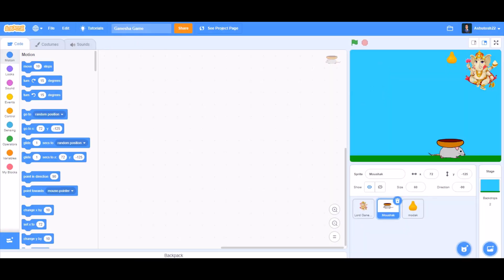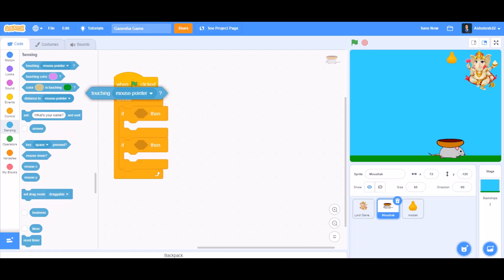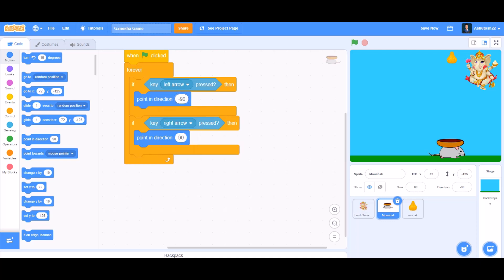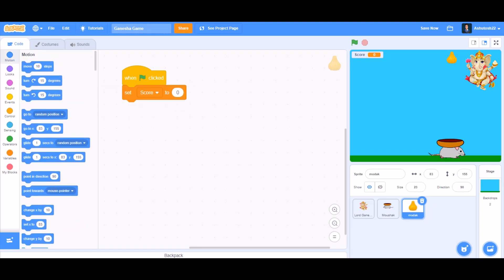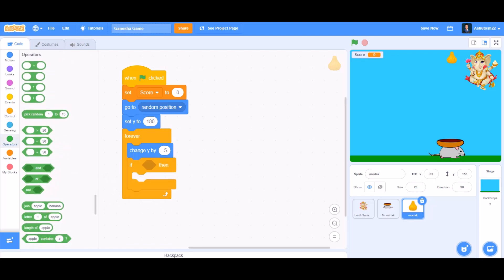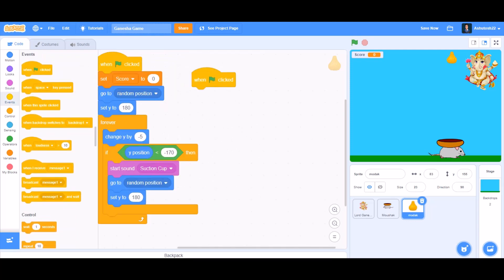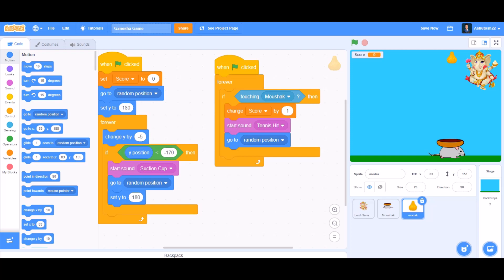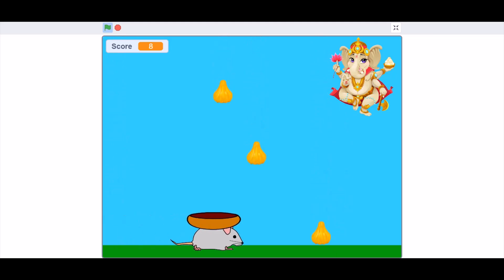How to make a Ganesha Game in Scratch 3.0 || Modak catching game – Diwali Special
Hello everyone! Happy Diwali! Today, we’ll be coding a Ganesha Game in Scratch 3.0!

We’ll be covering:
~ How to make a sprite fall
~ How to make a sprite move left and right

In the project you will be able to:
~ Control Moushak (mouse) and collect modaks (laddu) falling from the sky. Collecting 1 modak leads to +1 score.

Scratch
Scratch 3.0
Scratch project for Beginners
Scratch Project
Ganesha Game in Scratch 3.0 || Modak catching game
Diwali Game in Scratch 3.0 || Diwali Special
Diwali Game
Diwali
Happy Diwali
Deepavali
Catching Game
Modak catching game
My friend Ganesha
Diwali Scratch
Block Coding
Scratch Programming
Coding Channel
How to make a Diwali Game in Scratch
How to make a Ganesha Game in Scratch